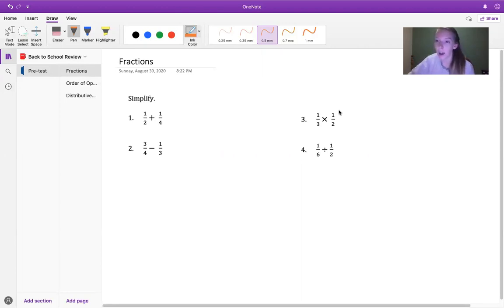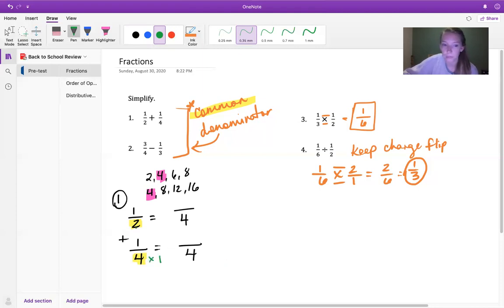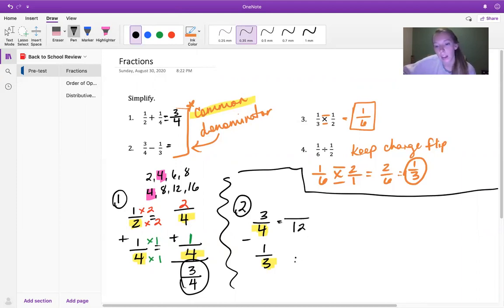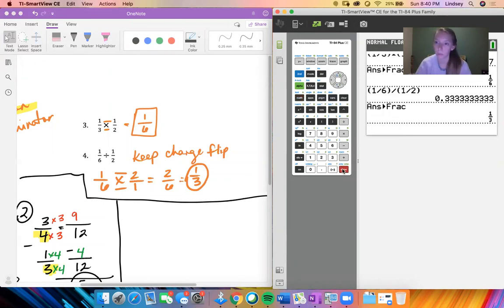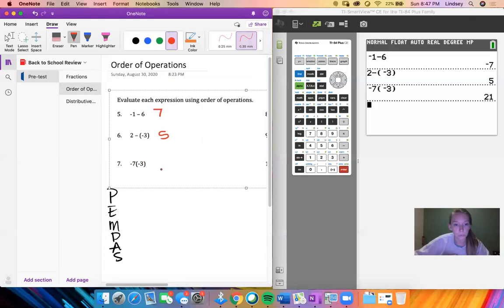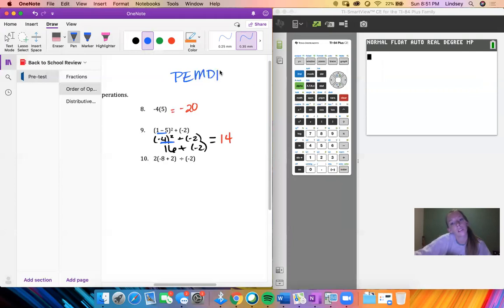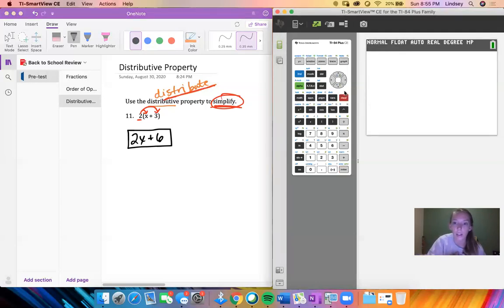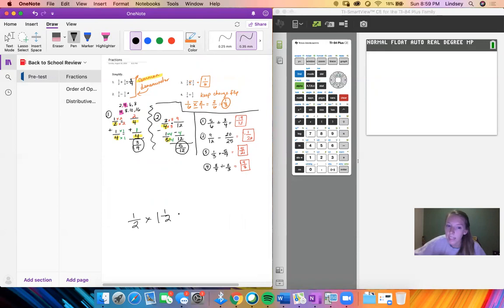Day 1 - Reviewing Pre-Test Skills